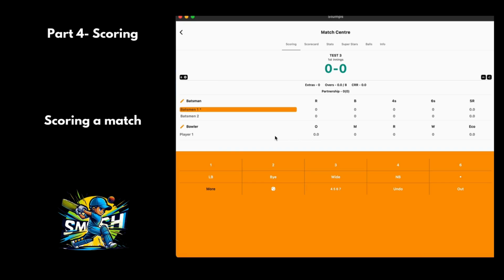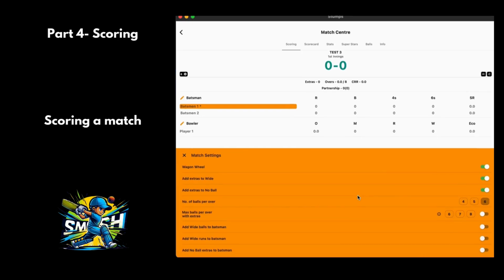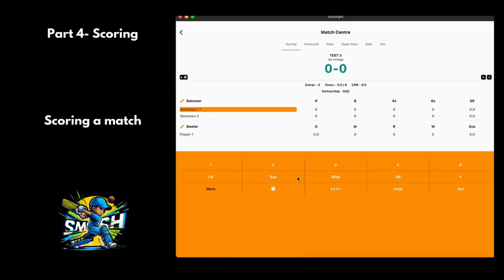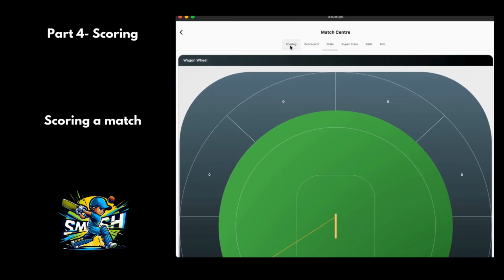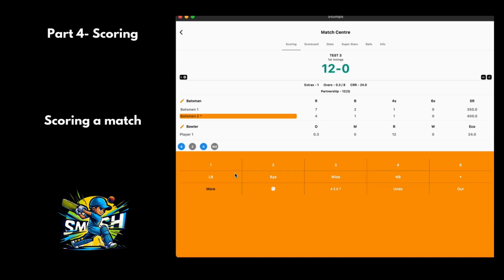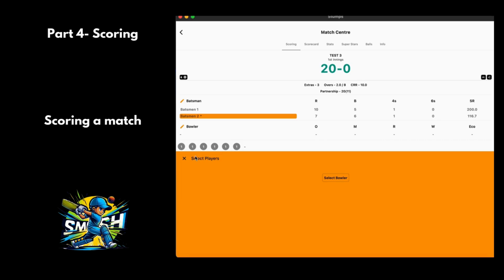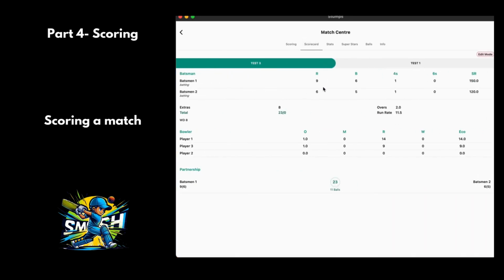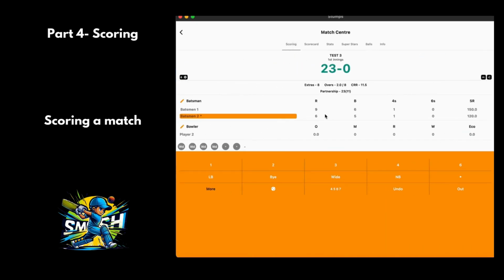Part 4 - How to score during a match - HOW TO USE STUMPS SCORING APP Video 2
Part 4 - How to score during a match -  HOW TO USE STUMPS SCORING APP Video